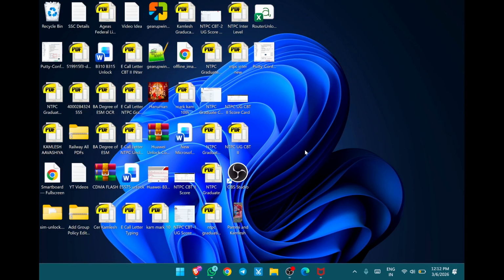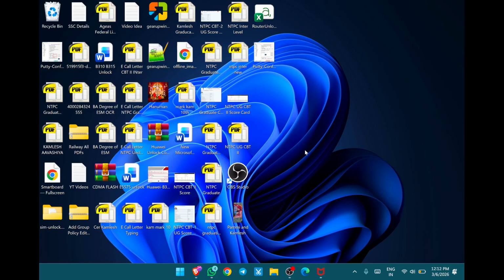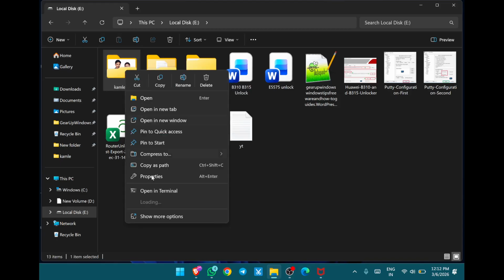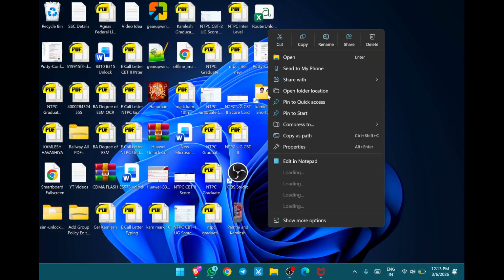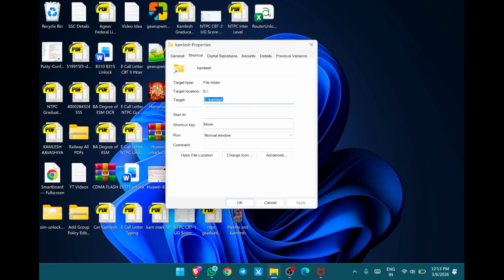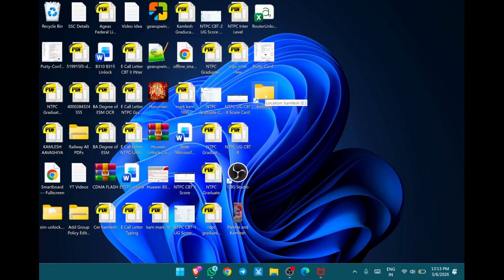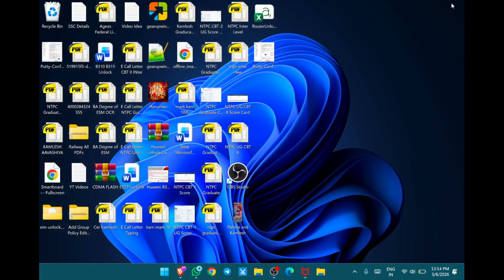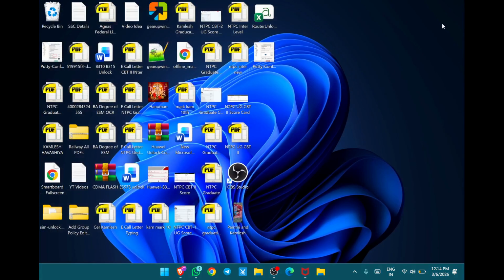How to Pin Any Folder to Windows 11 Taskbar | GearUpWindows Tutorial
Do you want quick access to your favorite folders directly from the Windows 11 taskbar? By default, Windows 11 allows you to pin apps to the taskbar, but it does not provide a direct option to pin folders. However, you can still pin any folder to the taskbar using a simple workaround.

In this video, we will show you how to pin any folder to the Windows 11 taskbar step by step. Once pinned, you can open your frequently used folders with a single click.

This quick Windows tutorial will help you improve productivity and access important folders faster.

Topics Covered

Pin a folder to Windows 11 taskbar

Create a folder shortcut in Windows 11

Access folders quickly from the taskbar

Windows 11 taskbar customization tips

Chapters

00:00 Introduction
00:32 Create folder shortcut
01:10 Open shortcut properties and Modify shortcut target
01:42 Pin folder to taskbar
02:27 Outro